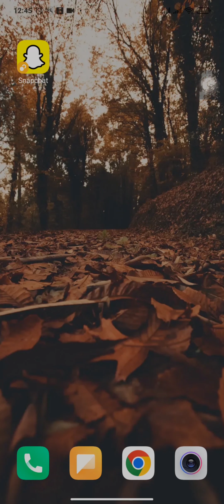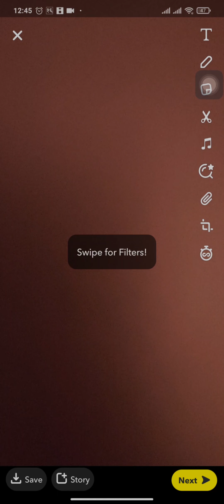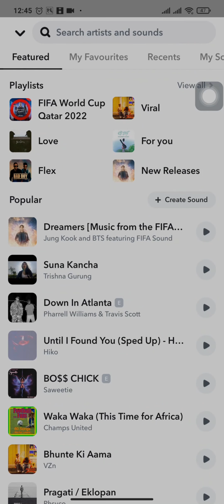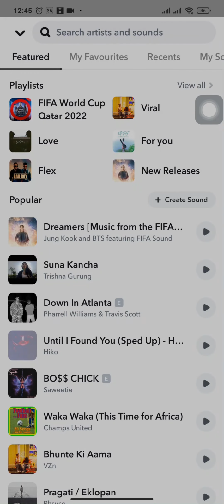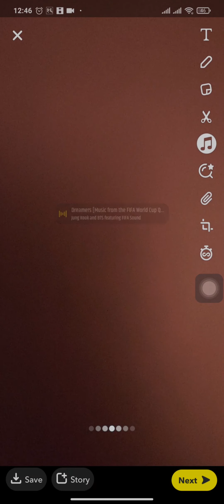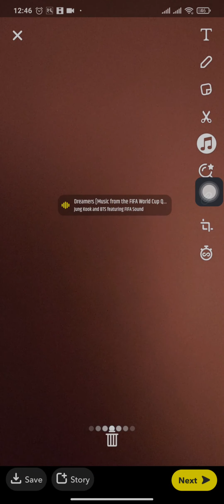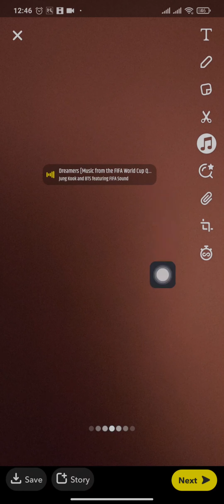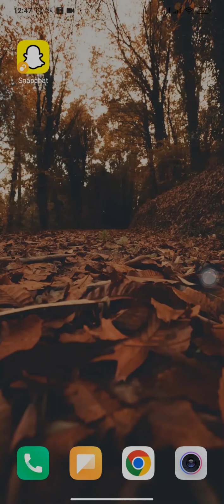How To Add Background Song On Snapchat (2022) | Add a Background Song to Snapchat Story (Easy)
This video walks you through the step by step process of how to add background song to snapchat. Watch the video till the end and learn the steps in detail.